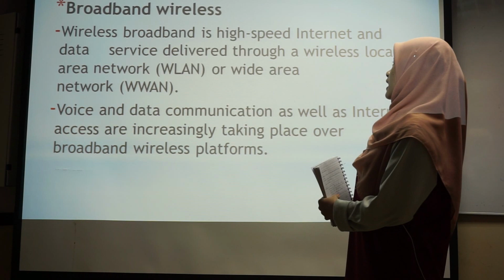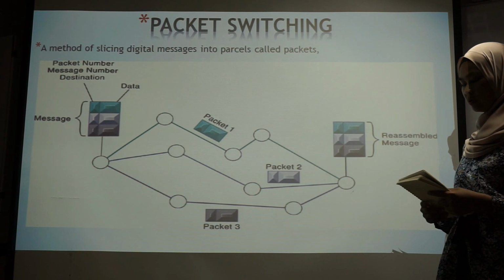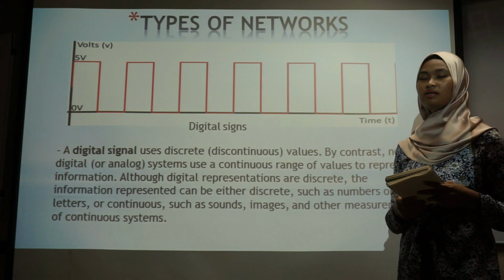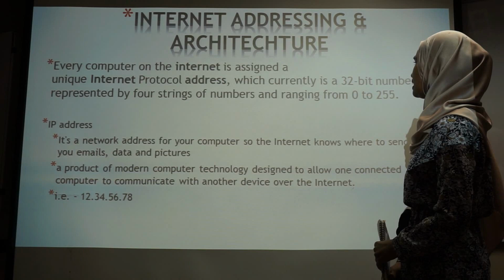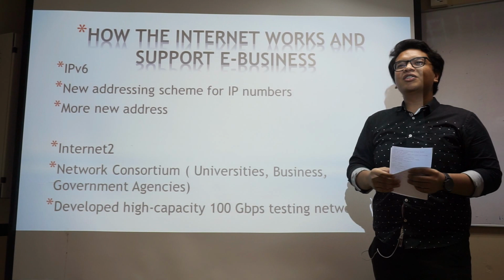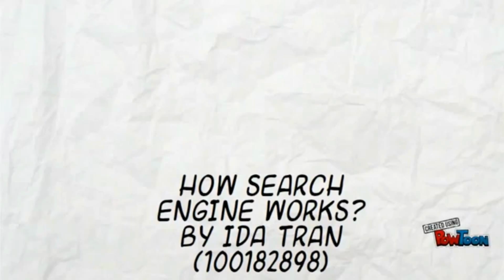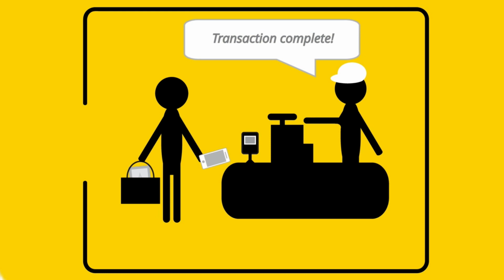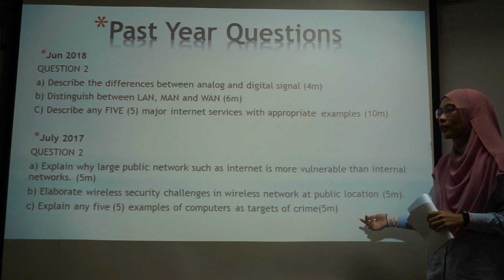Telecommunication, The Internet and Wireless Technology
Group 4 HM242 Part 5
E-Commerce HTF670
Miss Zetty Madina